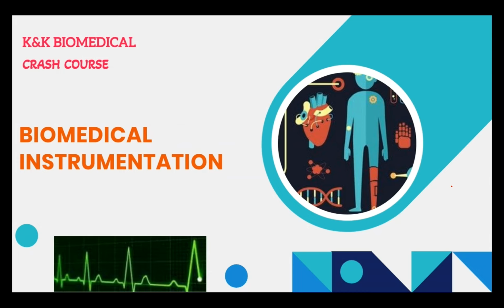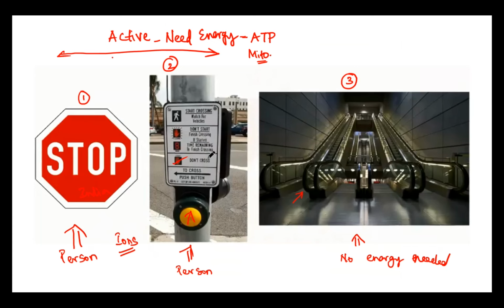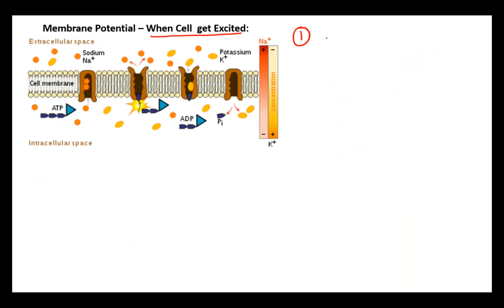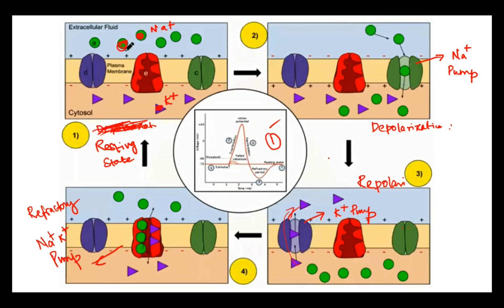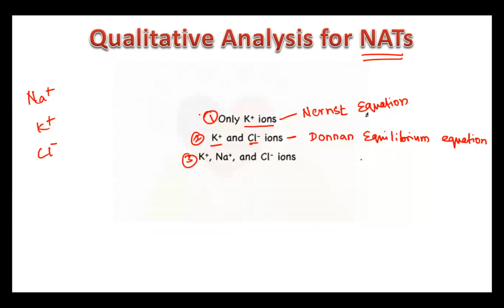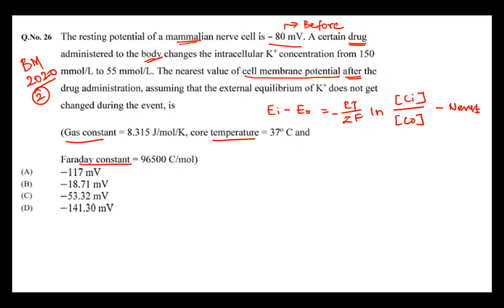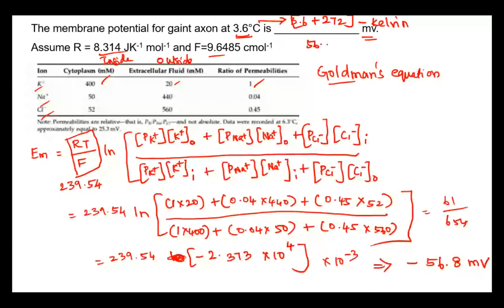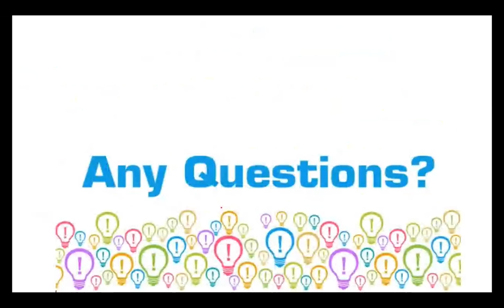BM GATE - BMI - Biopotential, pH, Electrodes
BM GATE - BMI - Biopotential and its NAT